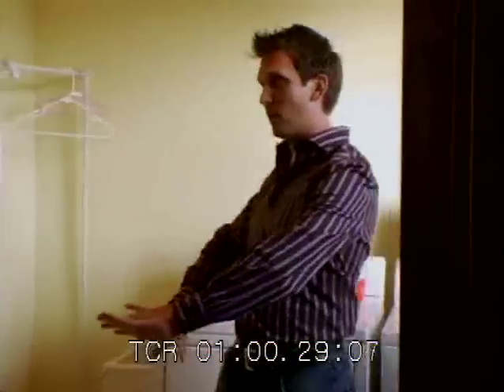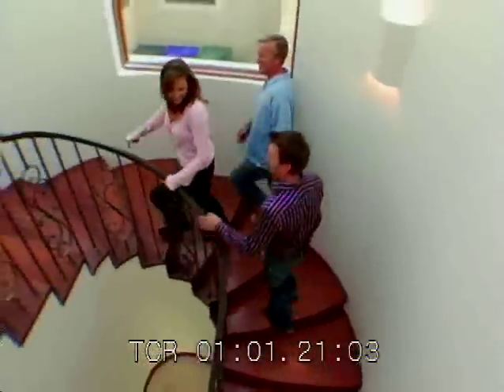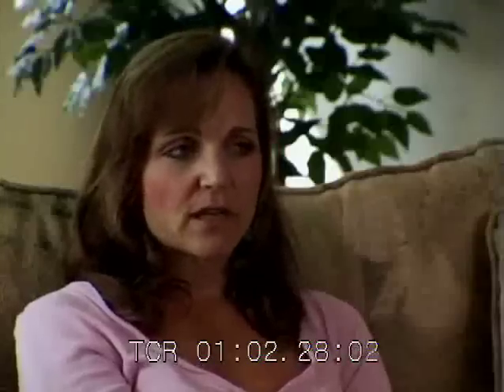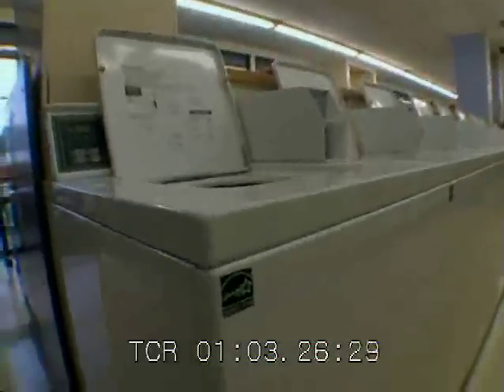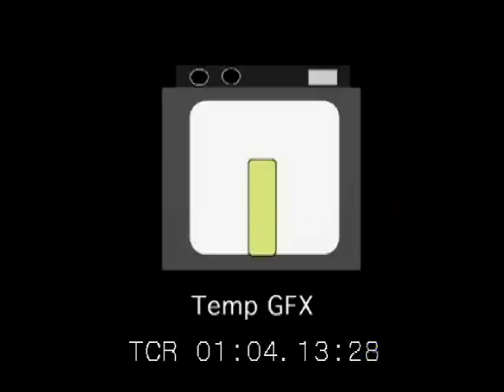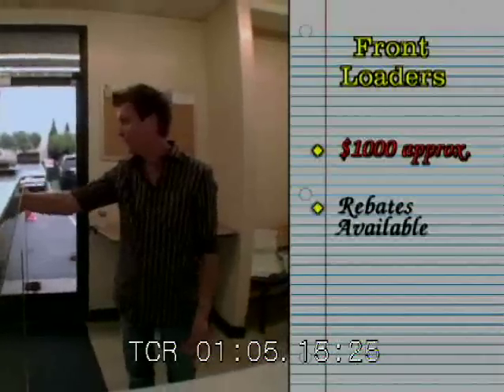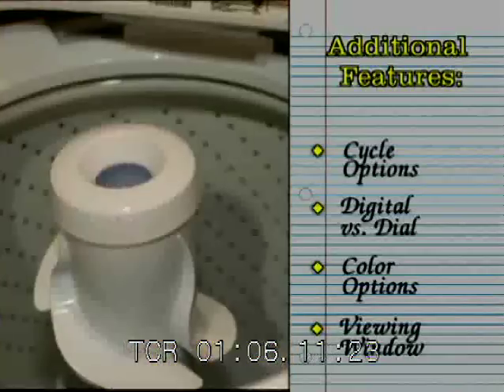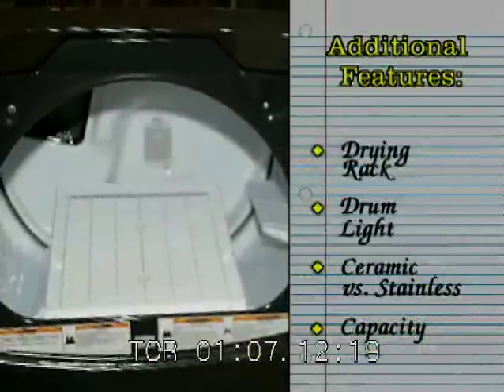BUYITWITHPAULHECHT.mov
Are you overwhelmed by a looming home renovation project and don't know where to start?  Does the thought of walking into a Home Depot make you cringe?  If you've lost faith in your do-it-yourself abilities and need a jumpstart, Interior Designer Paul Hecht is here to help.  From choosing a paint color to buying the right kitchen appliance, Paul Hecht gets home owners back on track by walking them through every step of the design process, from initial layouts to shopping for everything from drawer pulls to window coverings.  No matter what the budget, Paul Hecht will show you how to take your project from a frustrating nightmare to the finished, perfect project.  So, grab your pen and paper and get ready to BUY IT with Paul Hecht!